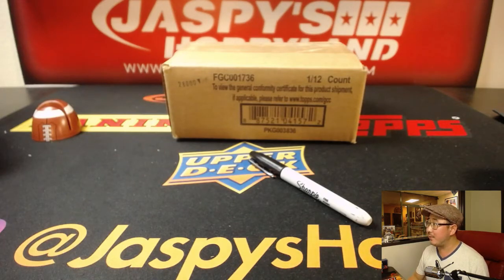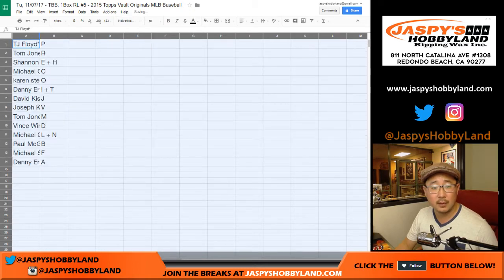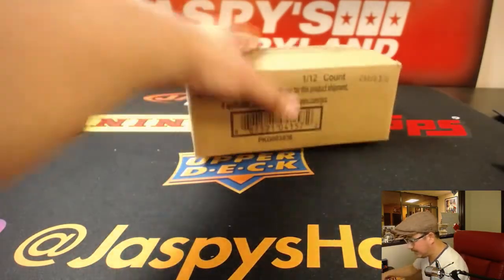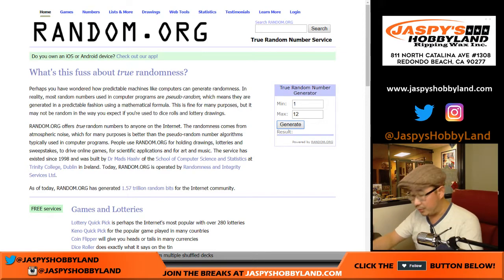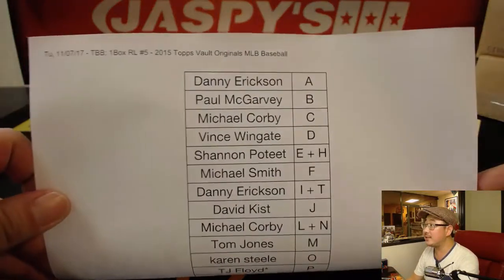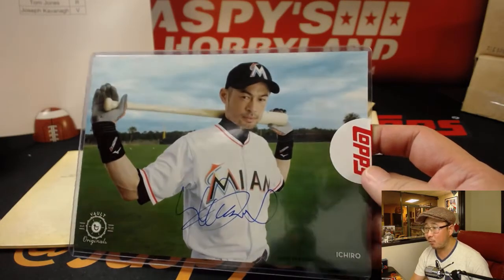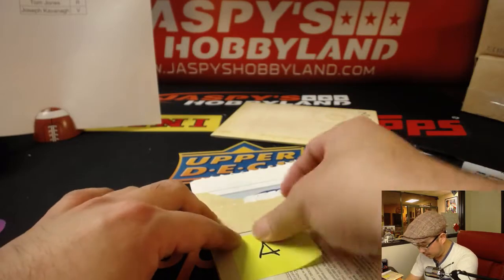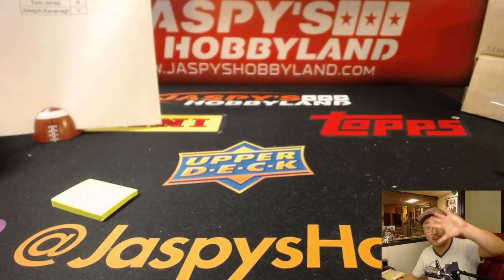Tu, 11/07/17 - TBB: 1Box RL #5 - 2015 Topps Vault Originals MLB Baseball